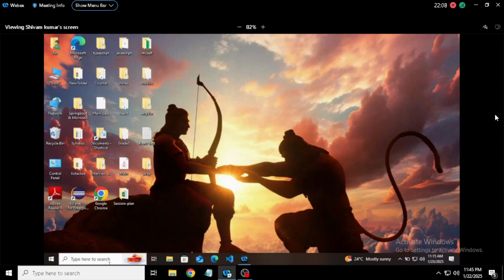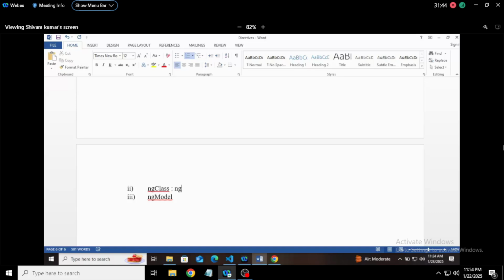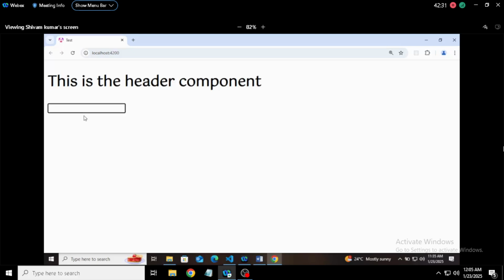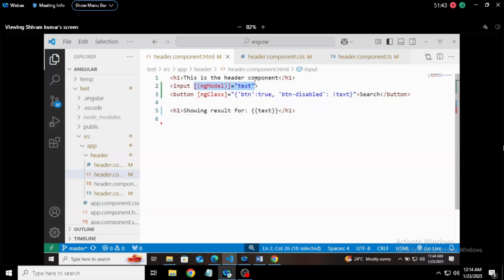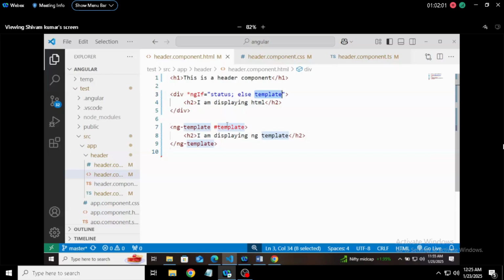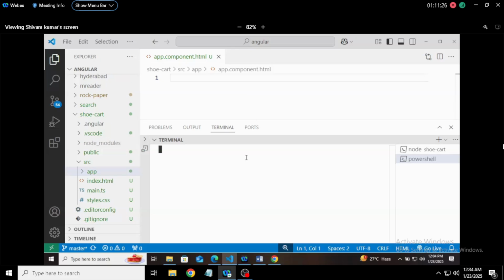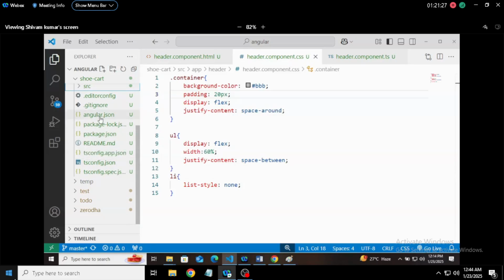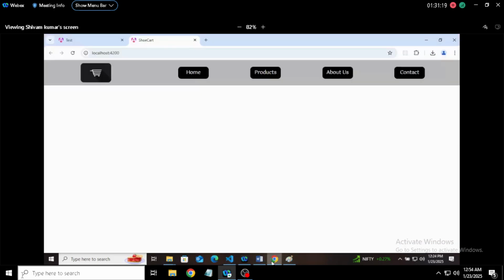Angular Day 41